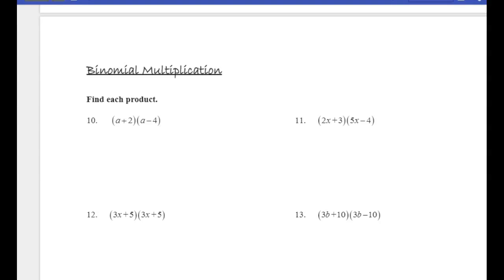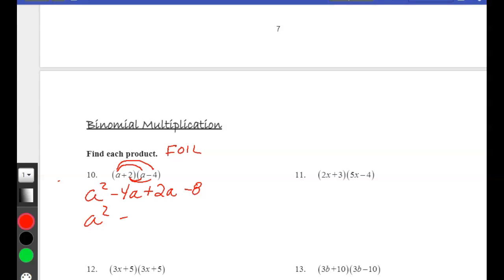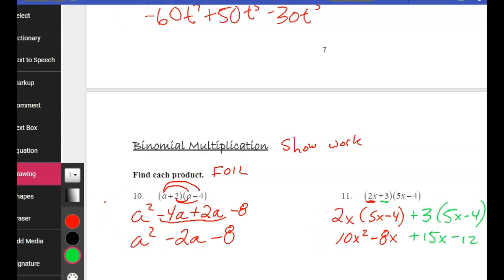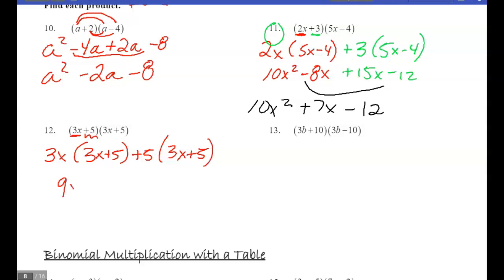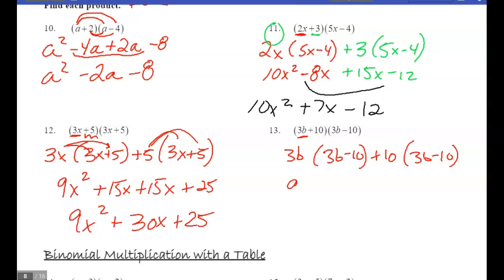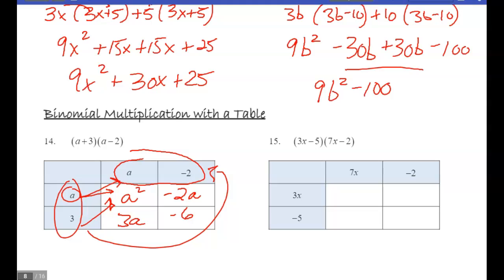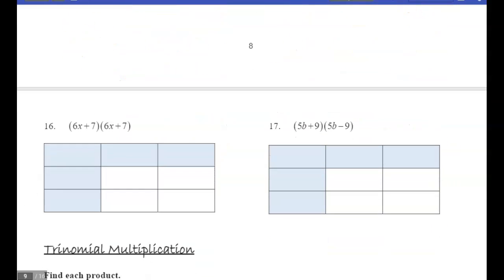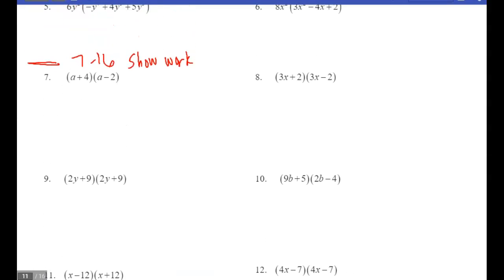Ch 7 Day 5 Multiplying binomials